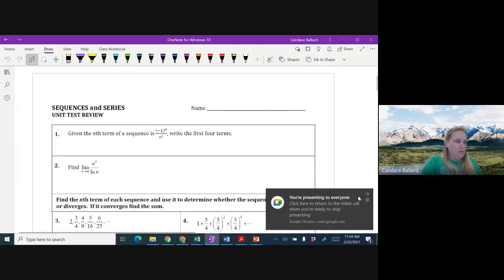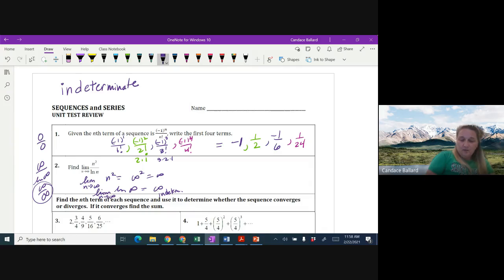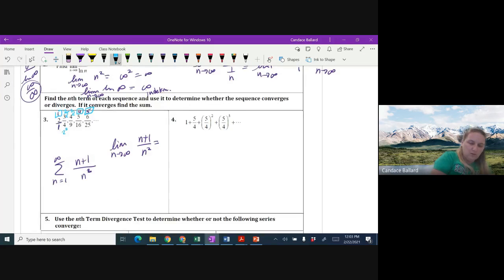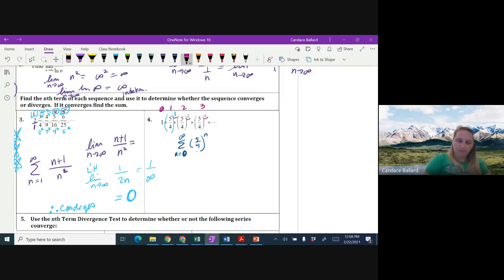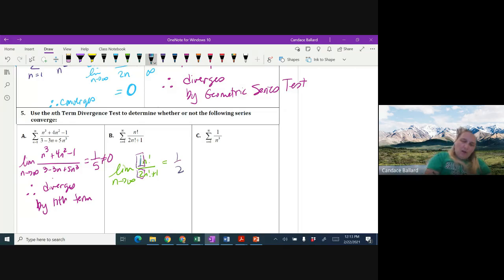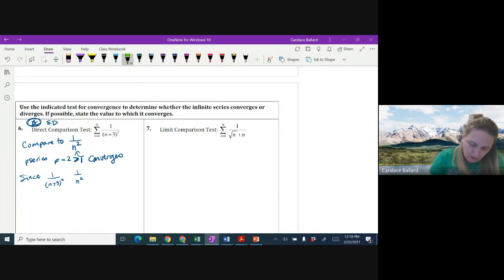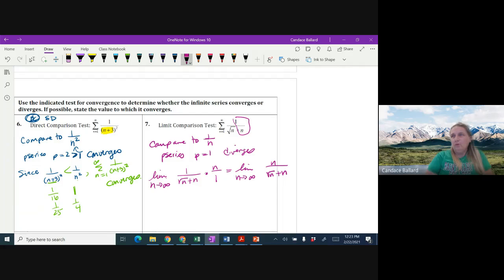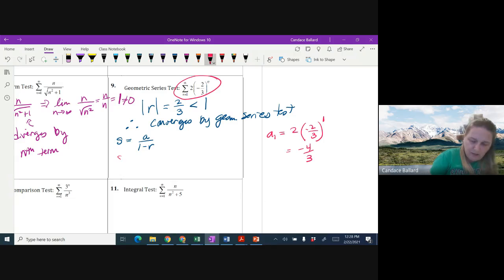Calculus Unit 10.1-10.10 Review Problems 1 - 9